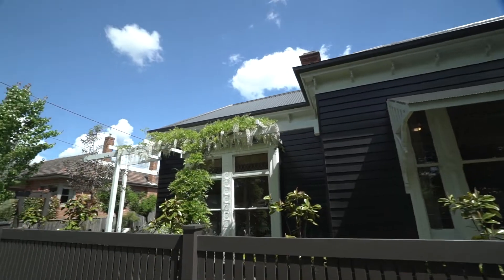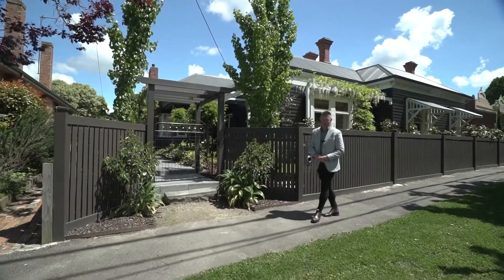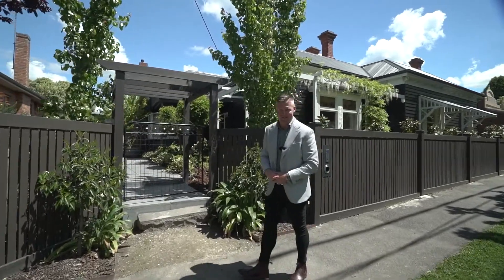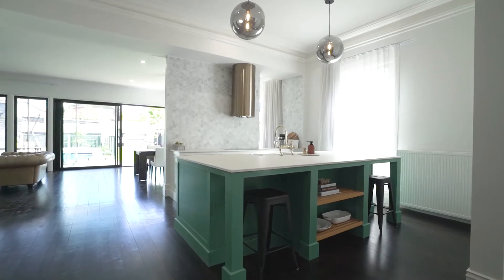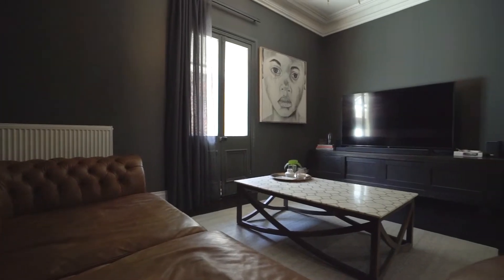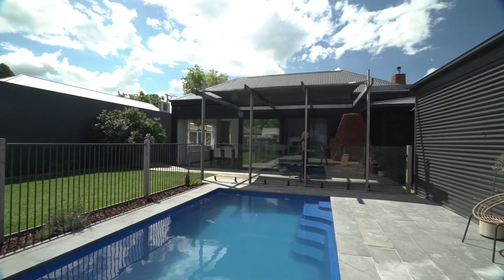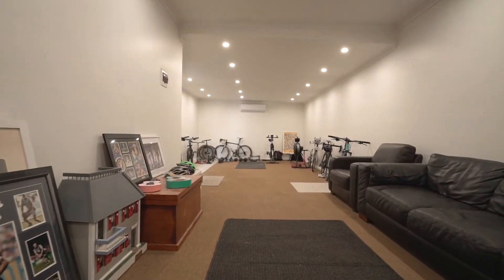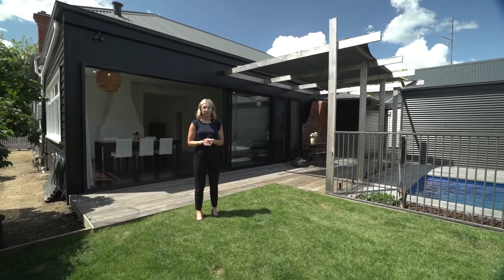1313 - 1315 Dana Street, Ballarat Central